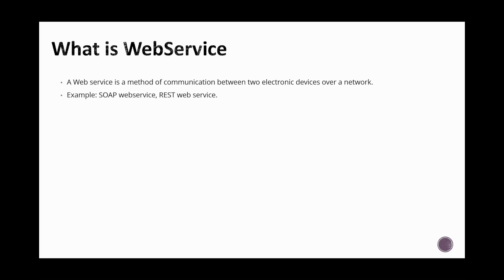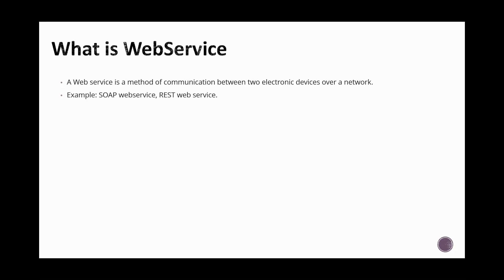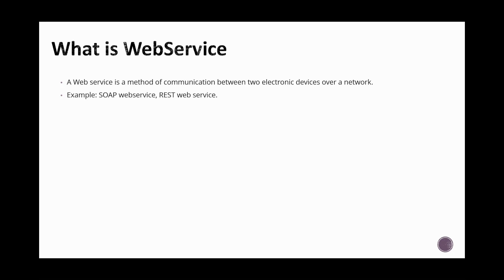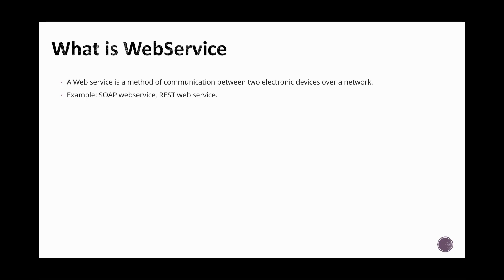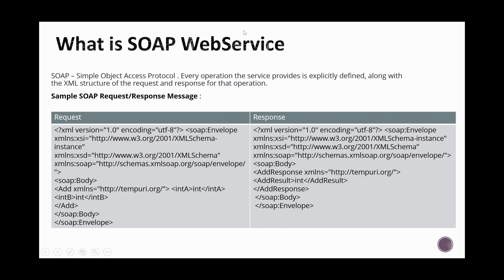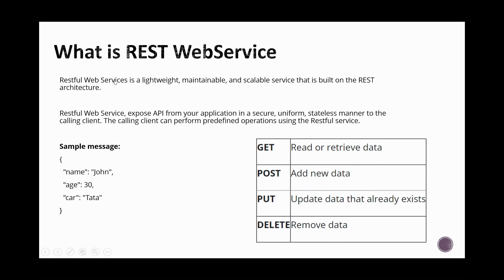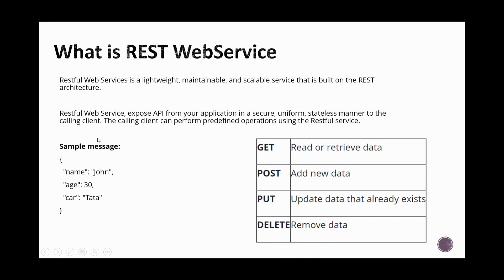What is WebService? What is SOAP WebService ? What is REST WebService?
@Tech Lightning
⬇⬇⬇⬇ Click 'Show More' to expand ⬇⬇⬇⬇

This video will explain the following topics.
What is WebService?
What is SOAP WebService?
What is REST WebService?

2.MuleSoft Anypoint Studio for Developers | Mule 4 Indepth MCD